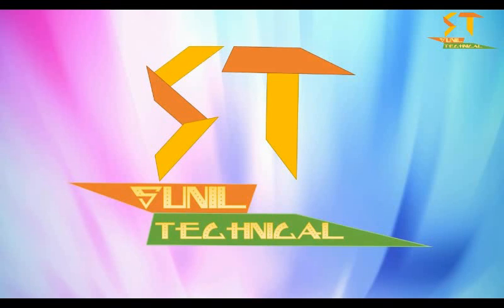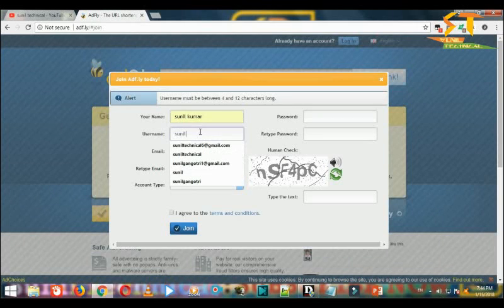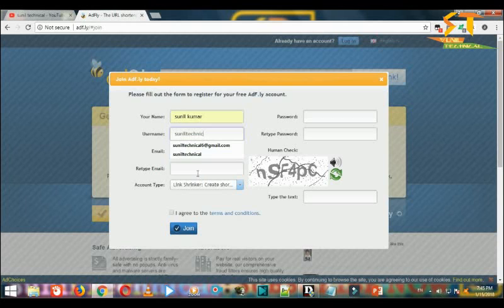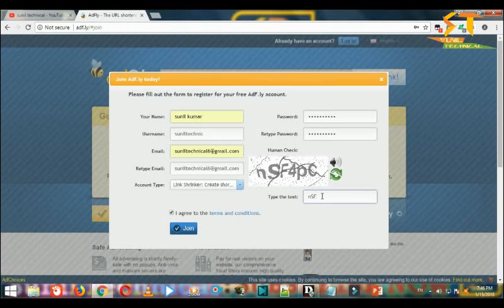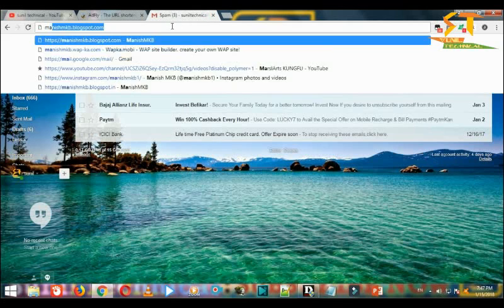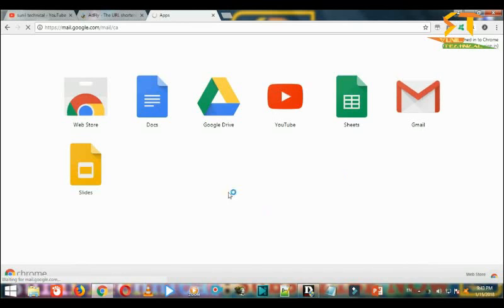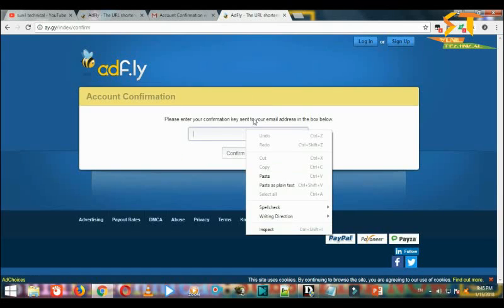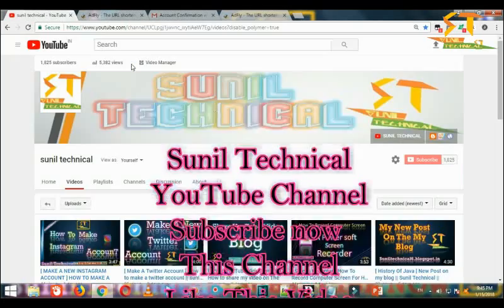[ Create A ADF.LY Account ] How To Create A adf.ly Account In Hindi step by step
[ Create A ADF.LY Account ] How To Create A adf.ly Account In Hindi step by step  || By Sunil Technical ||

Today video is to how to cerate a adf.ly account ok
so this video is in hindi ok
and step by step create for this account
watch now this video to completely.

for more new videos to press bell icon button

Make this video sunil kumar

Follow me on this

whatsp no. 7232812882